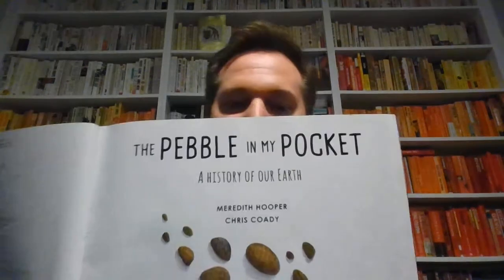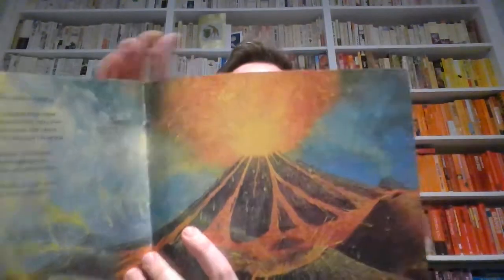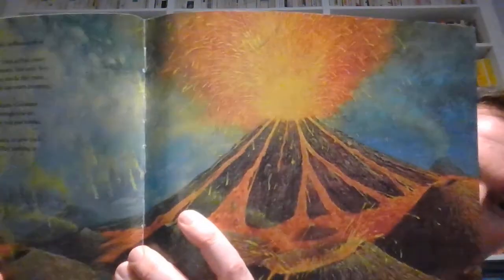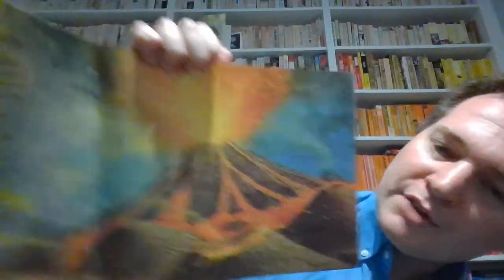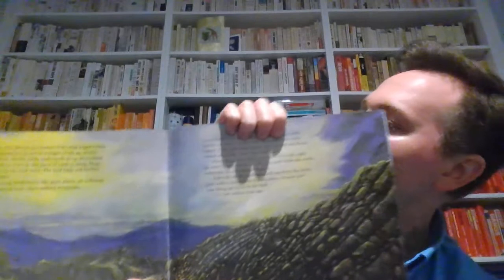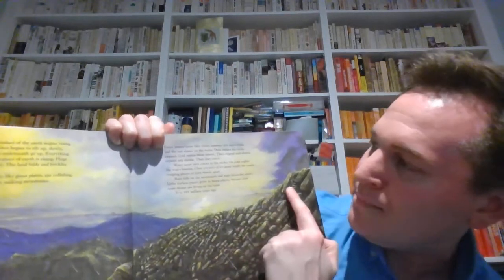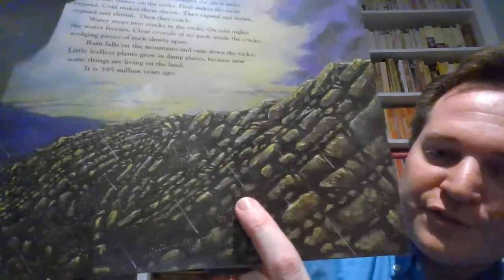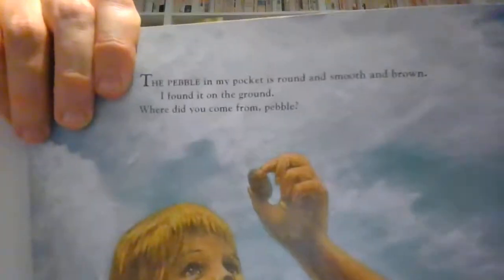Pebble in my Pocket 1